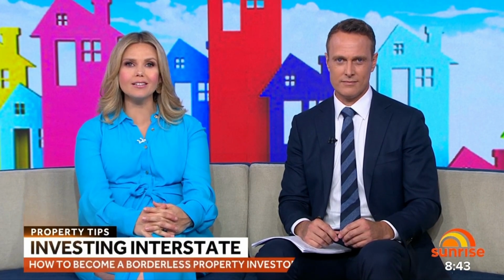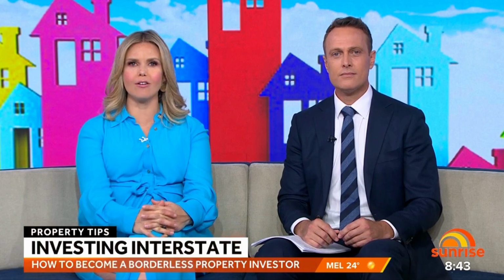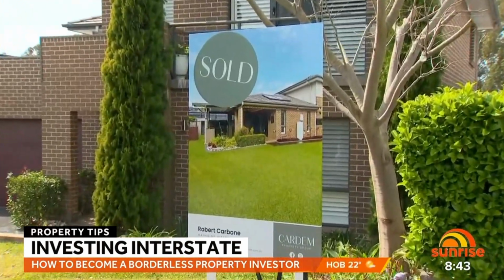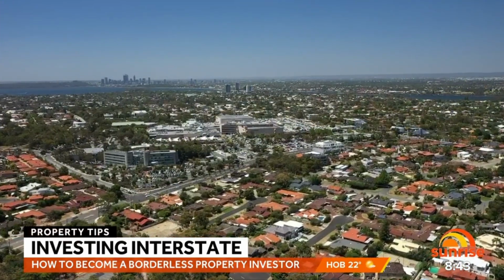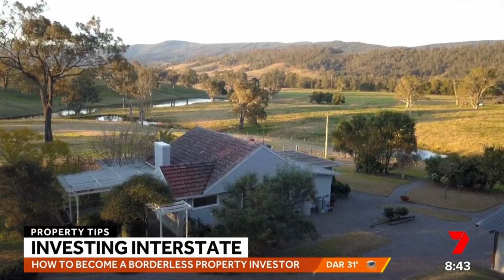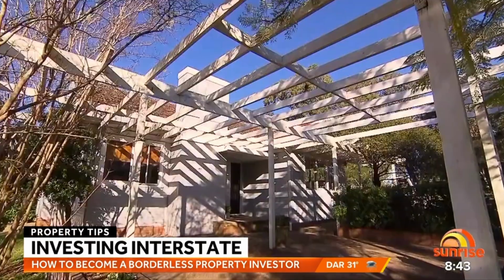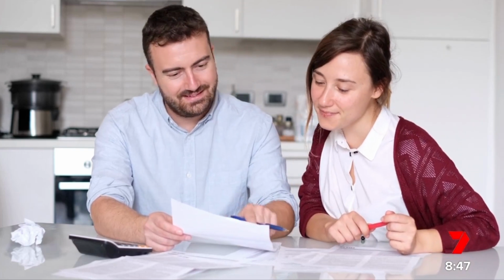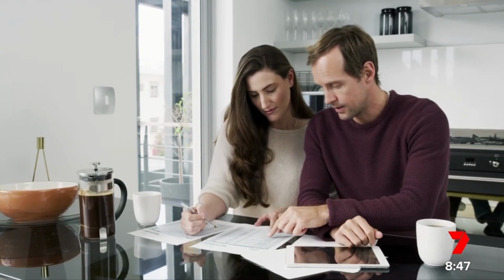InvestorKit featured on Channel 7 Sunrise - Borderless Investing